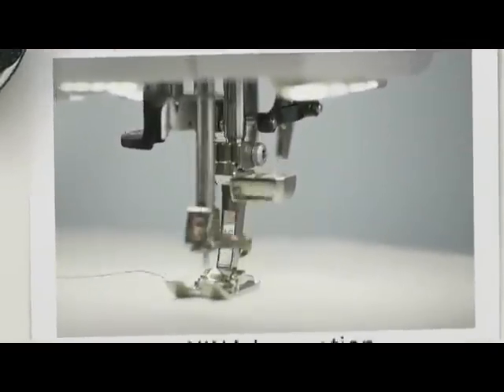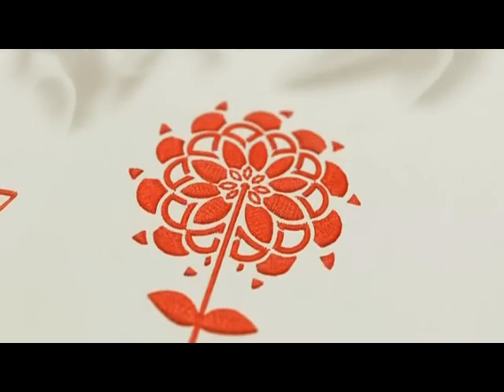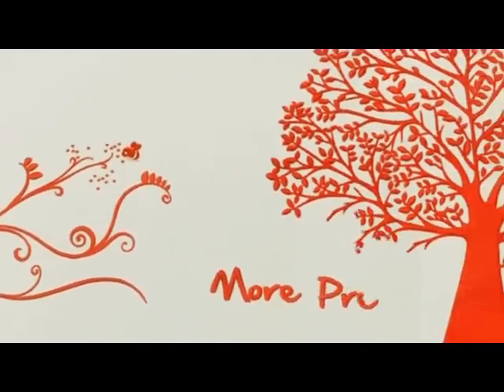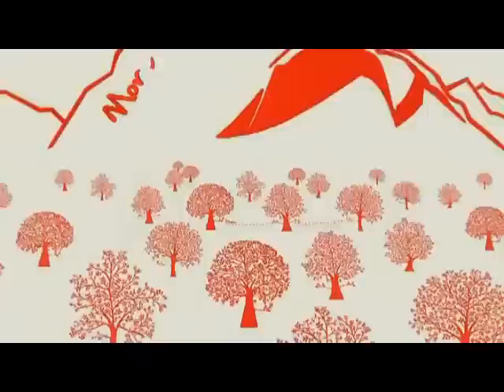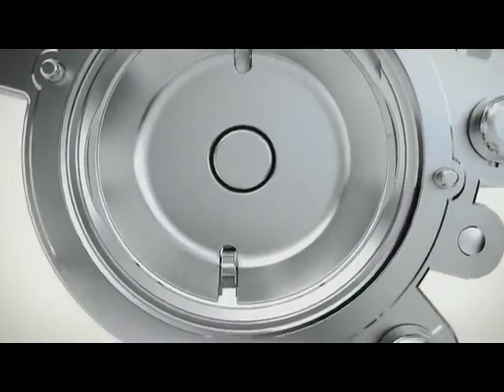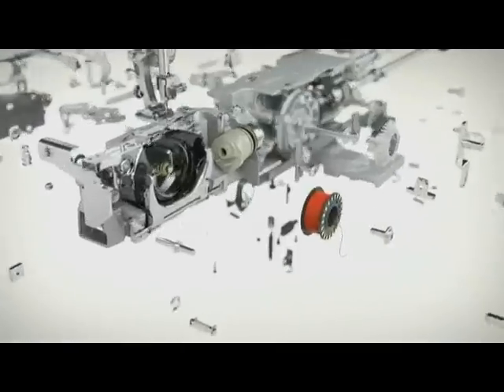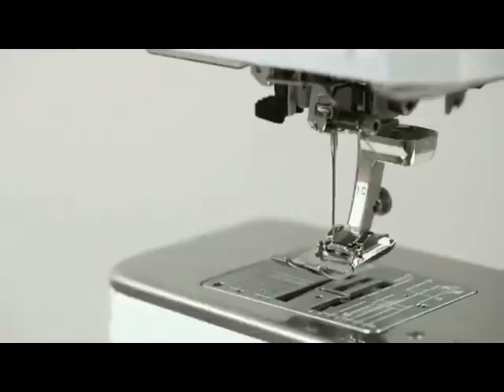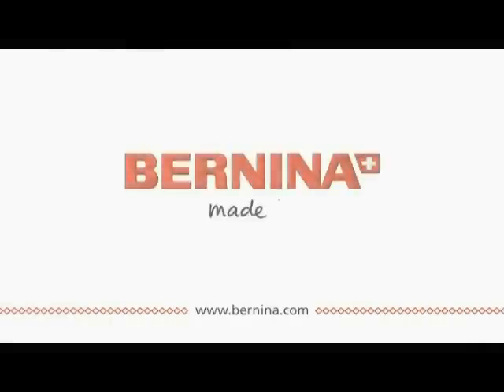The Bernina 9 Hook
The new Bernina 9 Hook System.